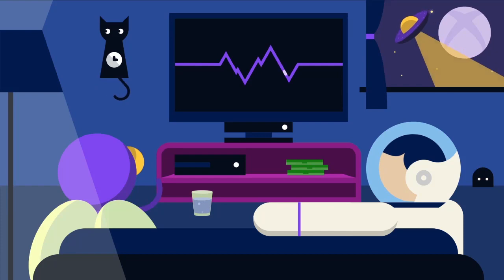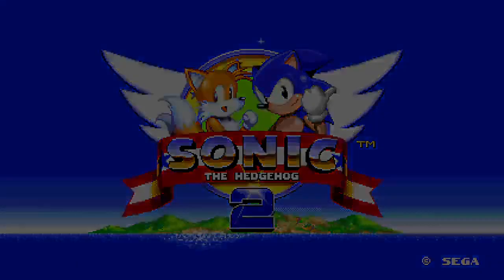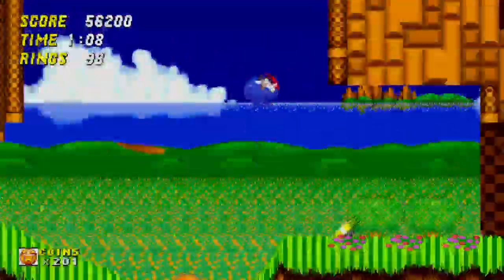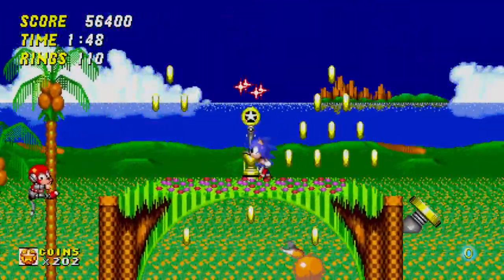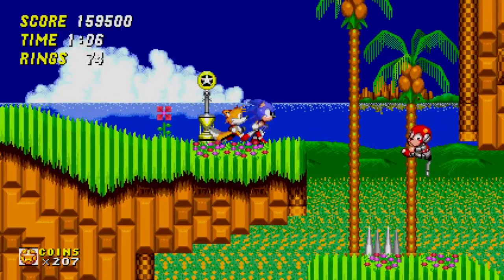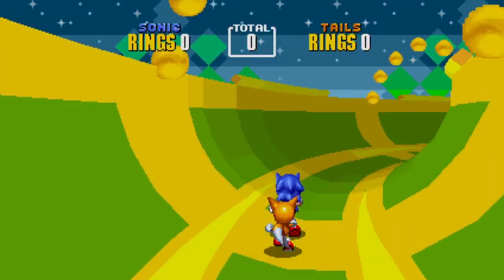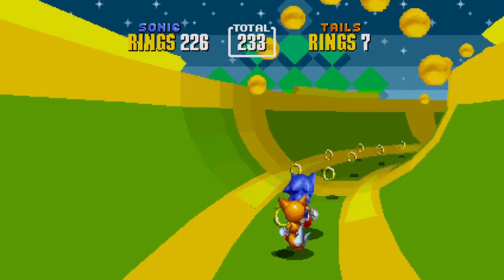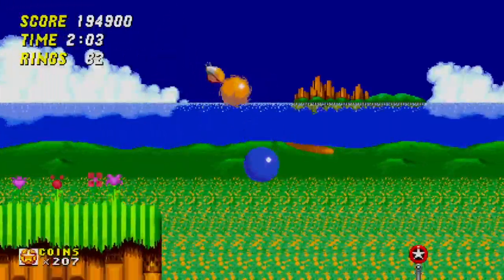All Emeralds -Emerald Hill, Sonic 2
This is an overview of how to get all the Chaos Emeralds before you have left the Emerald Hill Zone on Sonic 2 (played through on Sonic Origins). It is easier than playing it on the Mega Drive before the days of save features! Enjoy!